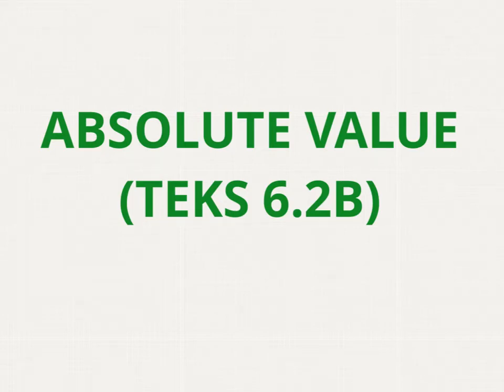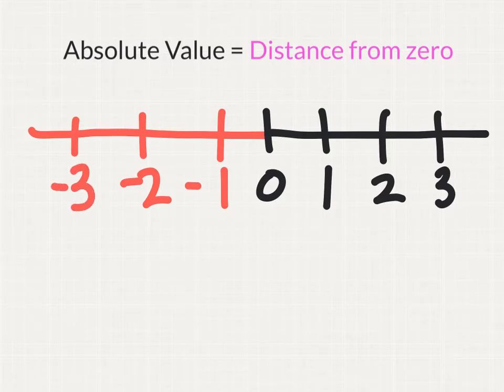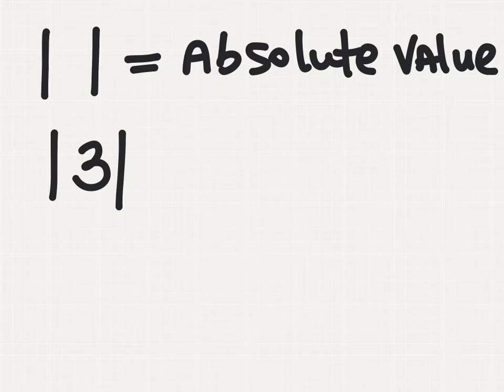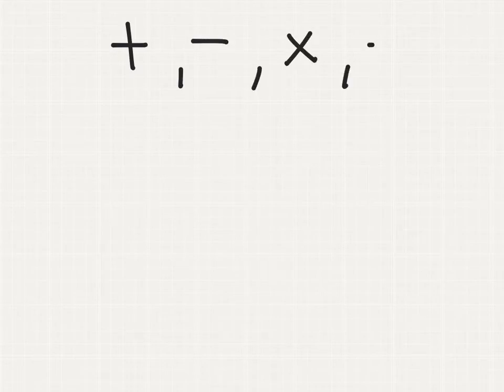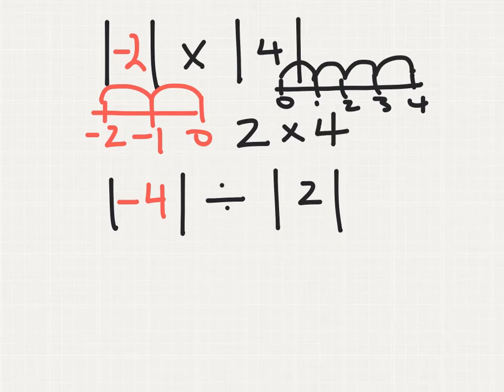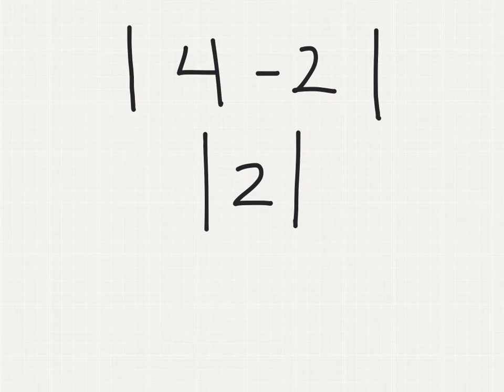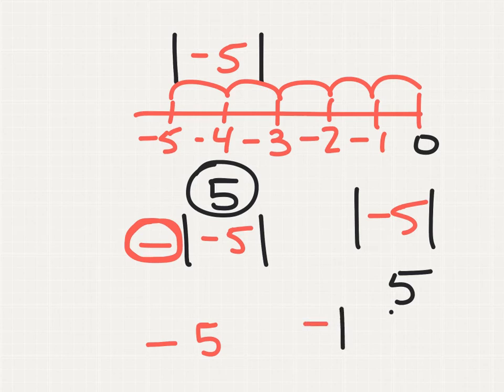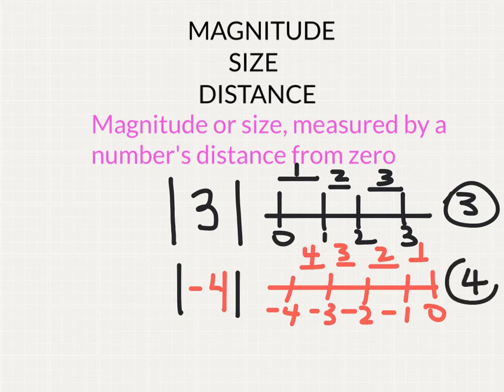Absolute Value TEKS 6.2B 8 June 2018